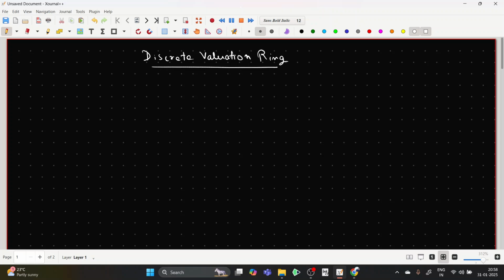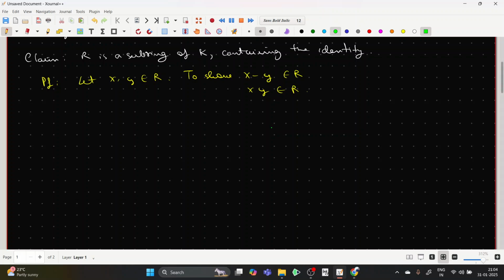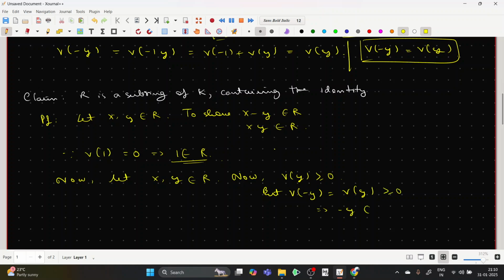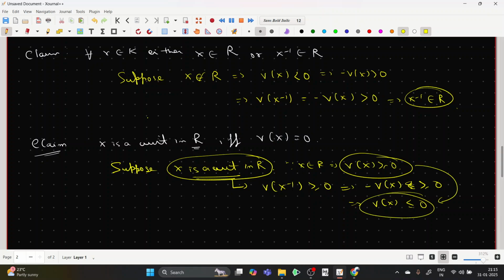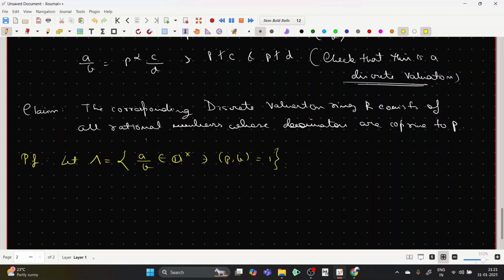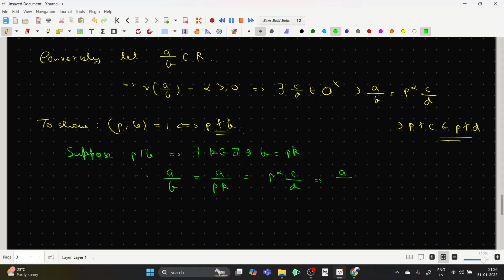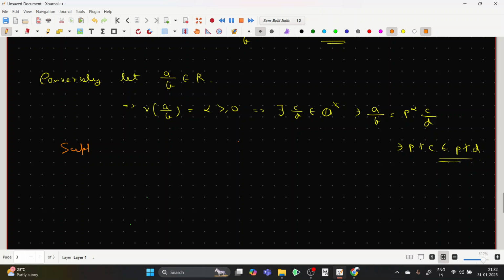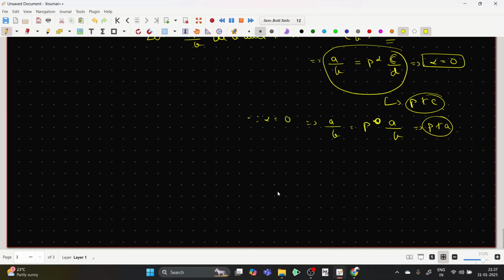Discrete Valuations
In this lecture we talk about discrete valuation and valuation rings